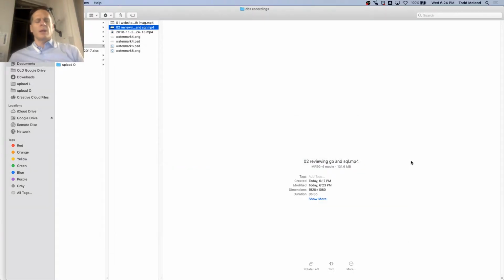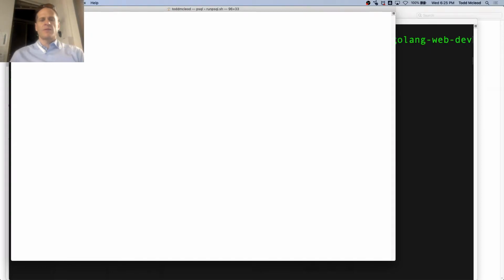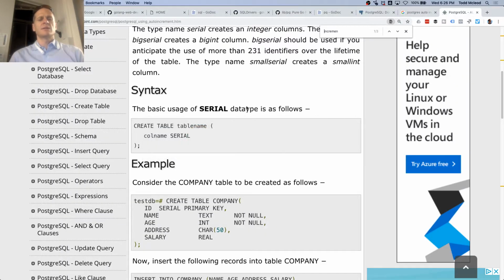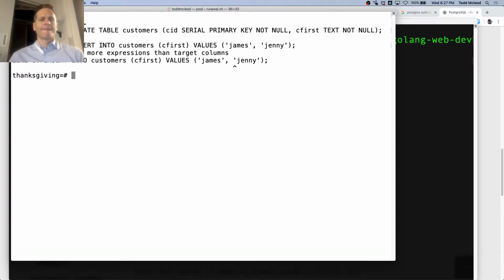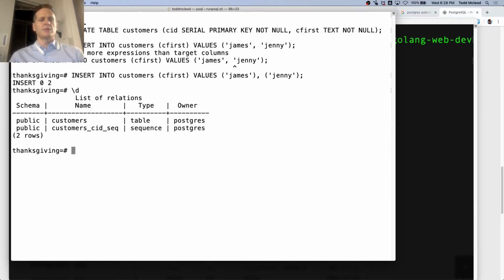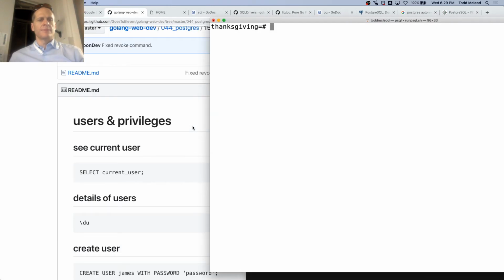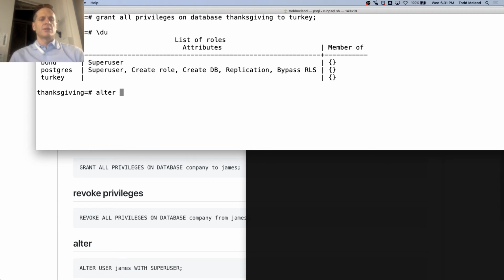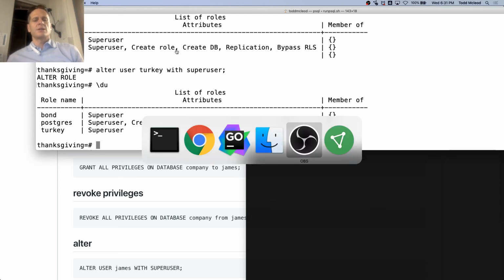03 creating postgres database